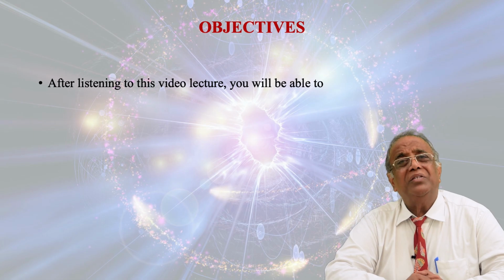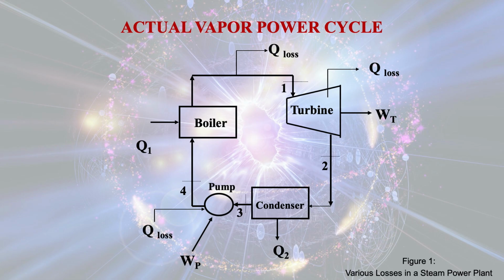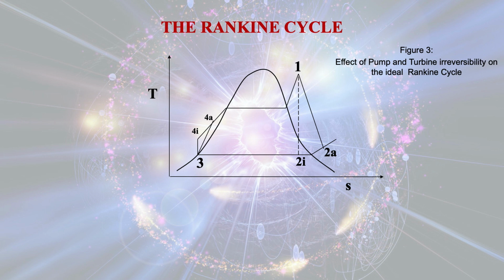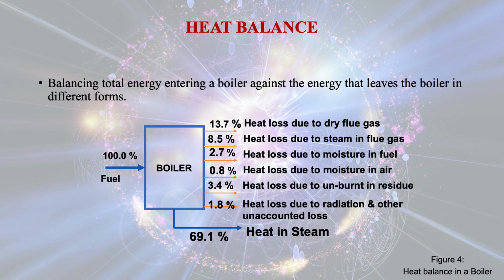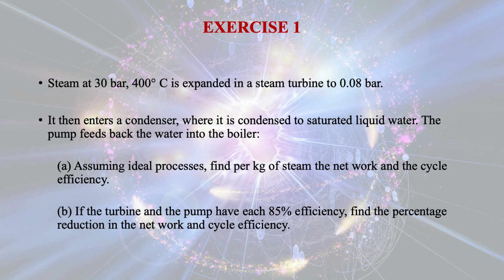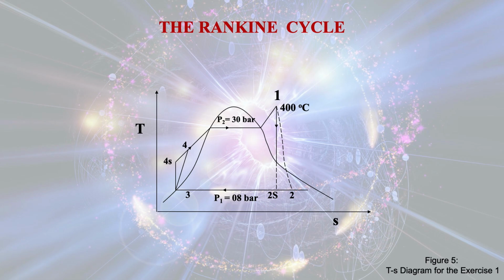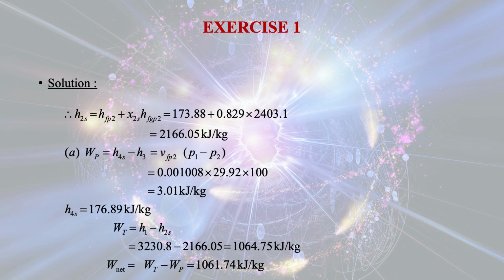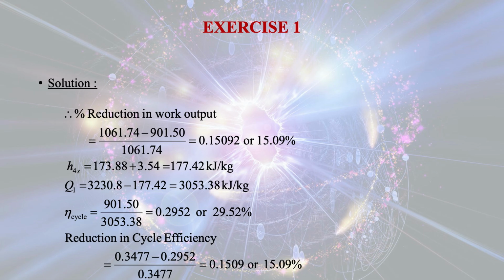Actual Vapour Cycle